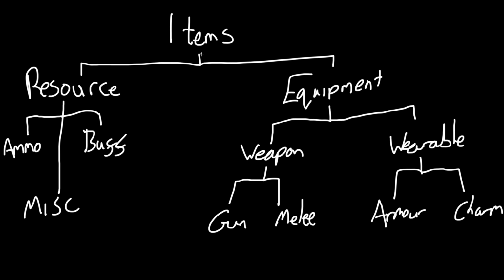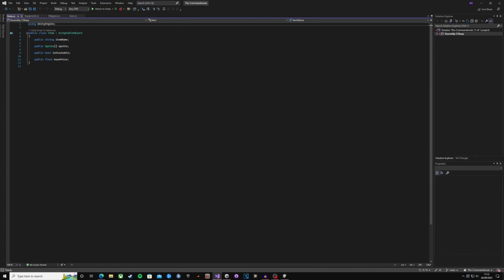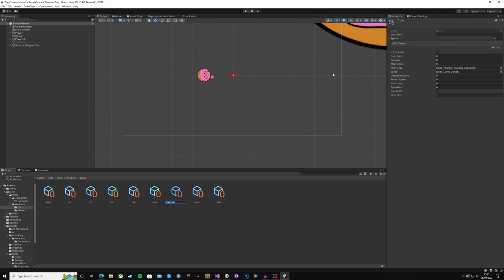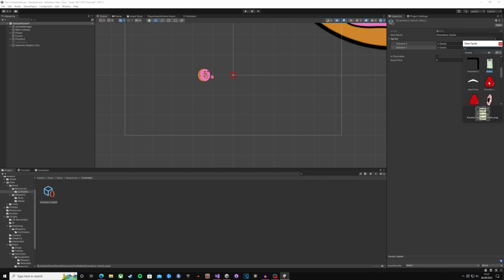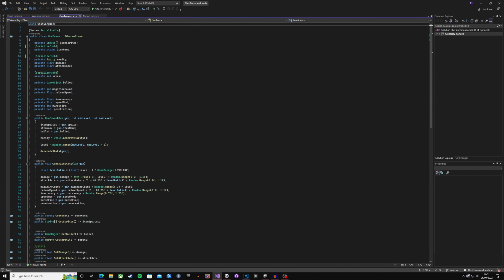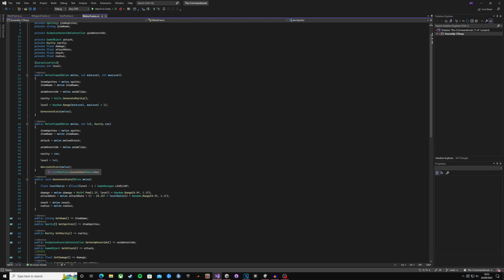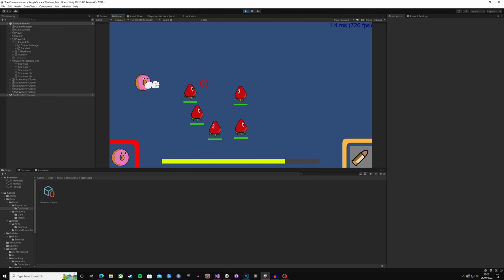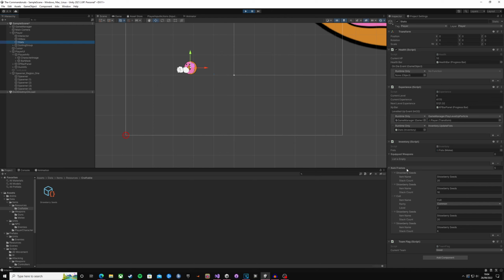Adding Items to my Game - The Commandonuts Devlog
One thing a shooter looter game needs... is loot.

The aim of this devlog is to show the scuffed process of making my first full release, an open world shooter looter set in a food themed world, made in Unity.

Let me know your thoughts on the game, the devlog and anything else you feel like, thanks xoxo.